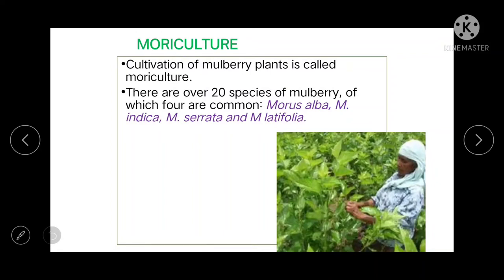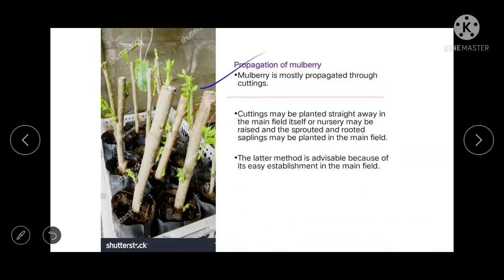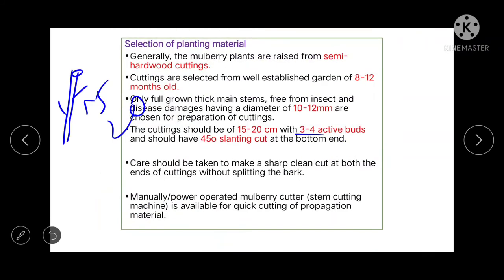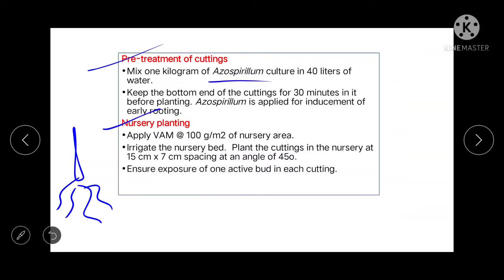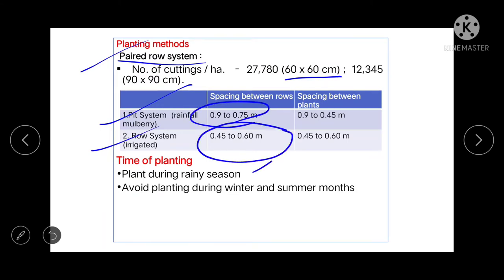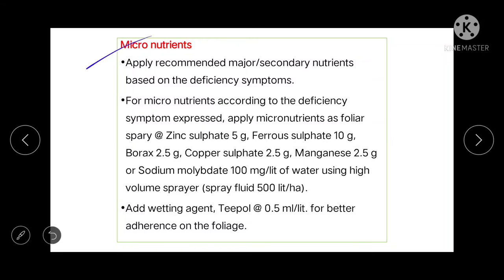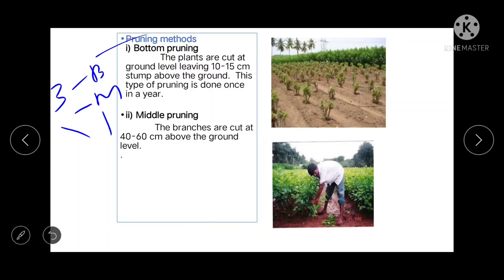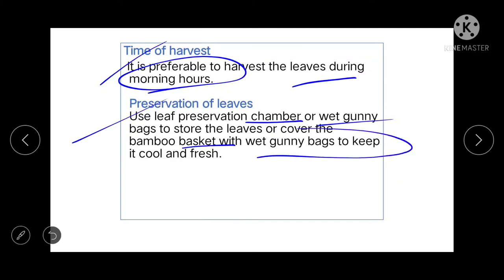Moriculture Cultivation of mulberry